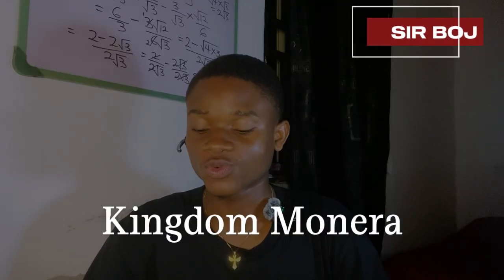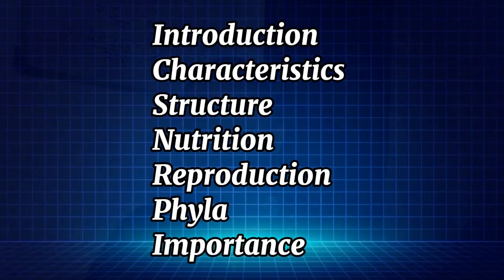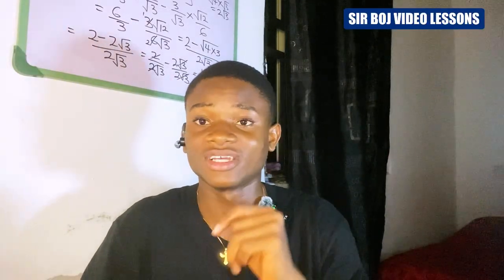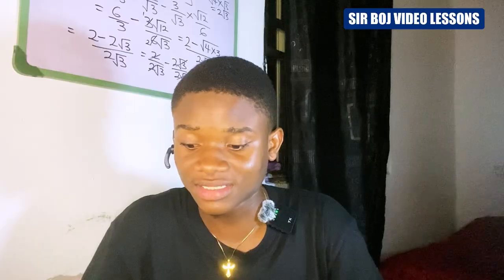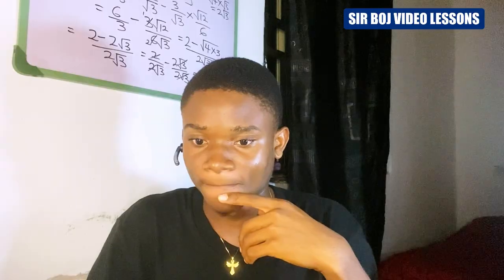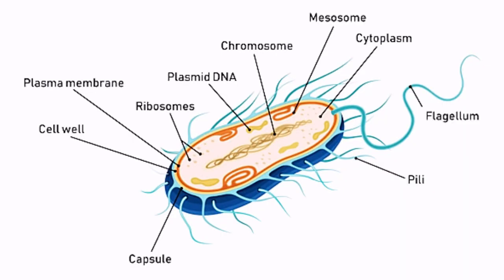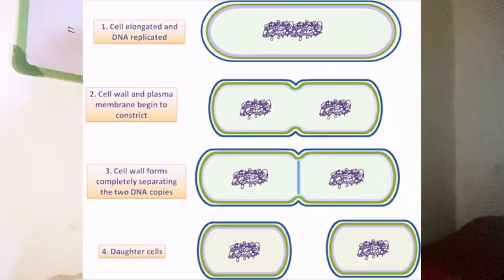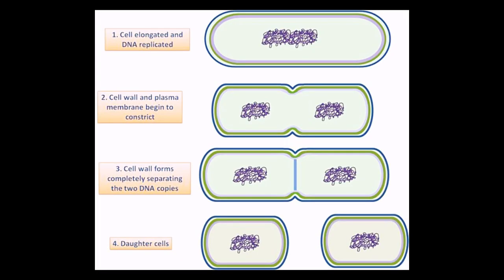Kingdom Monera: Structure, Characteristics and Phyla.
Are you preparing for WAEC, NECO, or SS1 Biology exams?
In this lesson, we break down Kingdom Monera in the simplest way possible! 🦠

You’ll learn:
✅ Meaning of Kingdom Monera
✅ Characteristics of bacteria
✅ Structure of a bacterial cell
✅ Shapes of bacteria (Cocci, Bacilli, Spirilla, Vibrios)
✅ Nutrition in bacteria
✅ Binary fission reproduction
✅ Cyanobacteria (Blue-green algae)
✅ Useful and harmful effects of bacteria
✅ WAEC standard explanations and revision tips

This lesson is designed to help students understand Biology easily and confidently for examinations.

🔥 Whether you’re a WAEC candidate, NECO student, or simply learning Biology, this video will make Kingdom Monera easy for you.